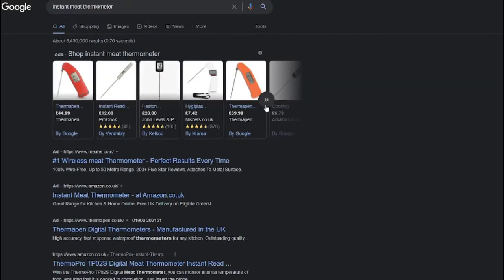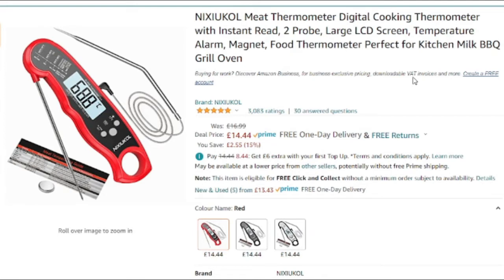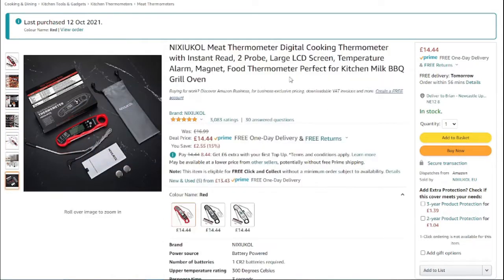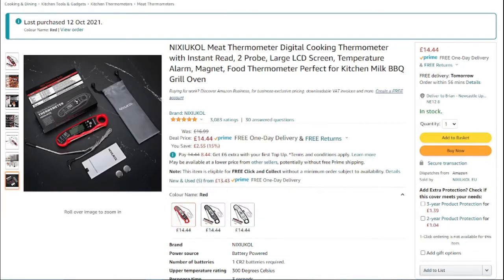NIXIUKOL MEAT THERMOMETER PART 1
Trying out this meat thermometer by Nixiukol.